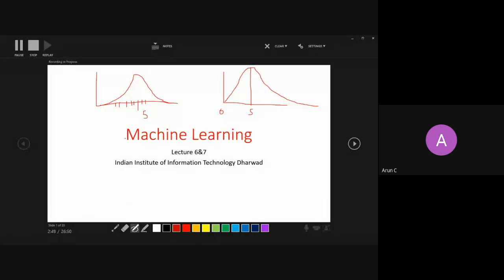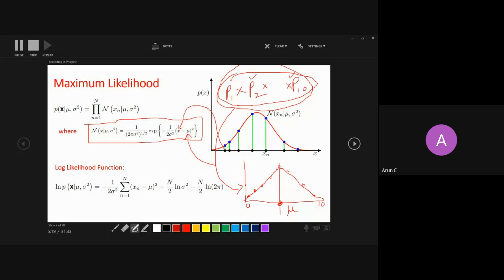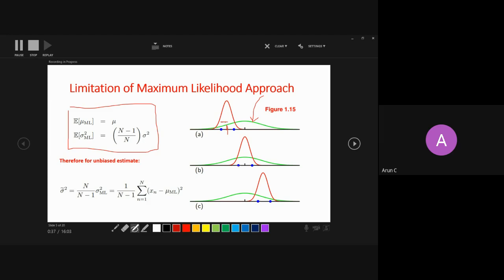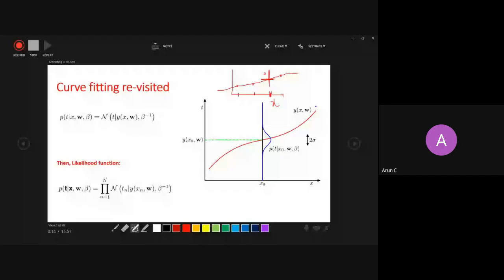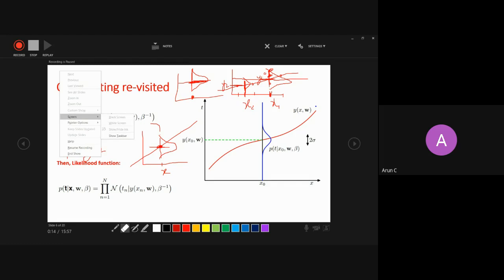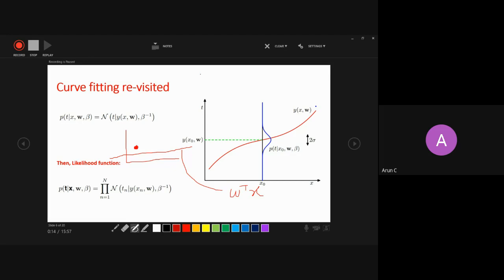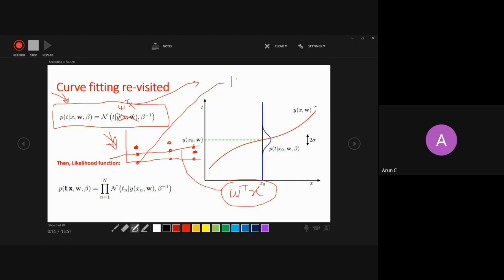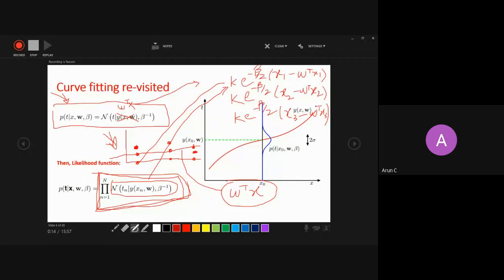Machine Learning Lecture 6&7 2021 01 24 at 19 32 GMT 8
Probabilistic view of linear regression.